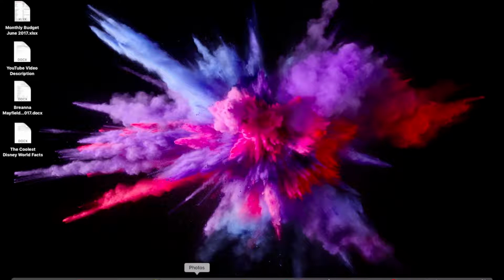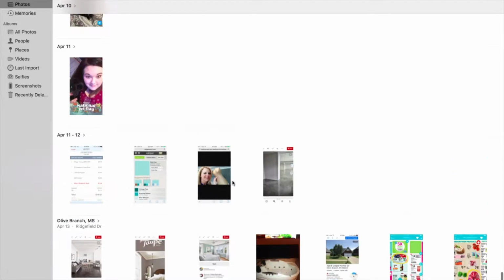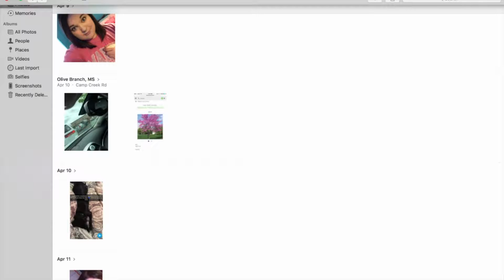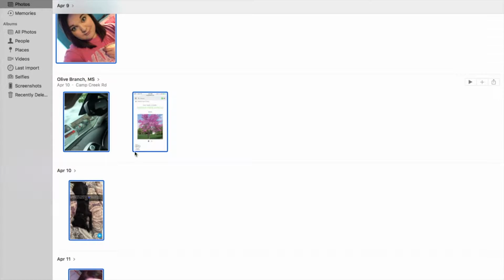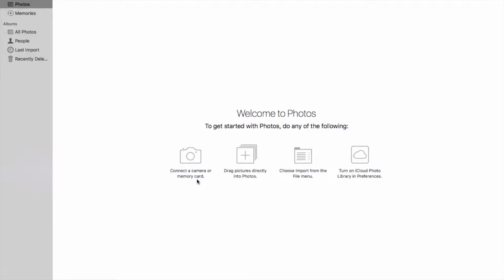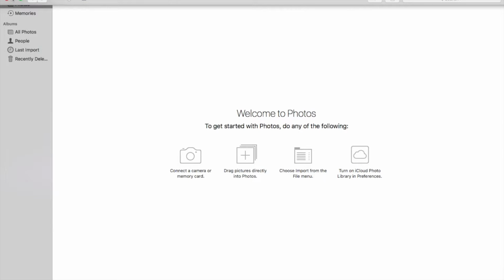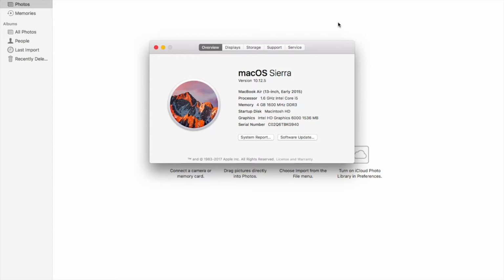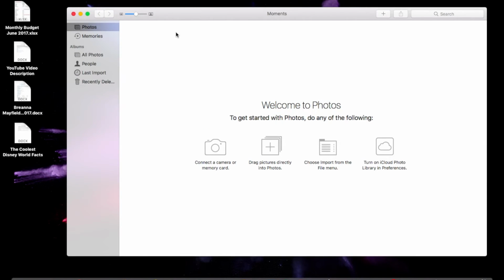How to delete ALL photos from a Macbook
Thank You SO SO much for watching and supporting my channel! Leave me suggestions for things I can do better or video ideas in the comments down below. I just started “youtubing” and I hope within the next year I can get my channel to where I want it to be. I plan to bring a lot more videos too my channel and I appreciate any support I get in doing this. I hope you enjoy watching my videos as much as I enjoy making them for you!

No_Reflection21